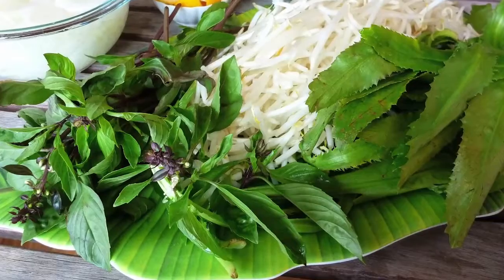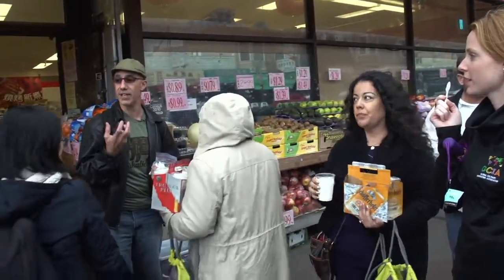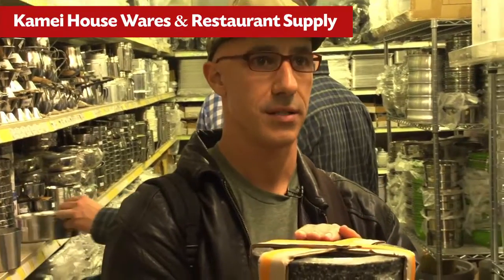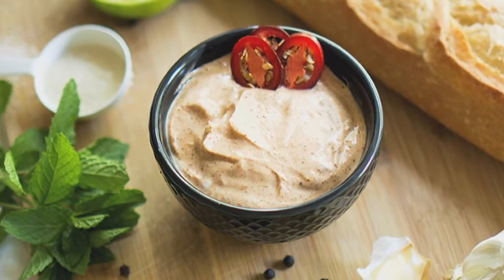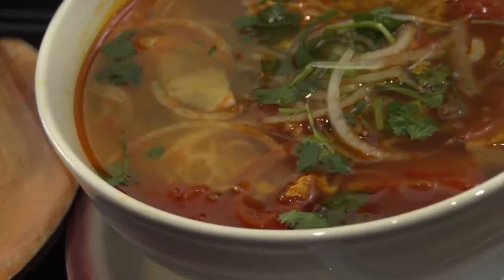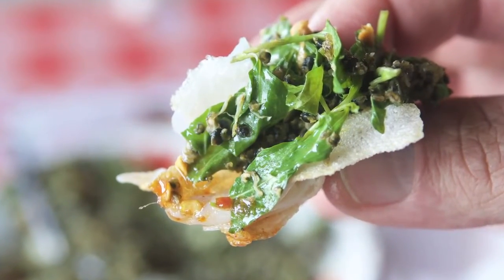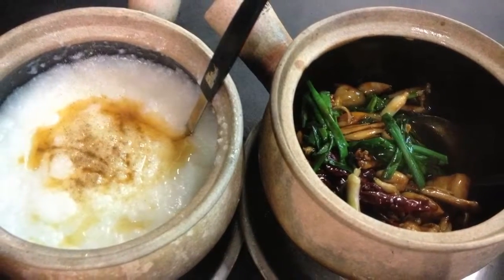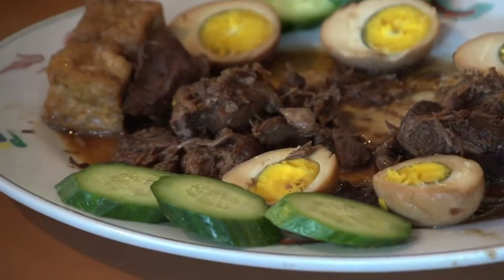Global Culinary Innovators Association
Take a walk through Clement Street in San Francisco with a group of chefs and food innovators that run many of the restaurants around the country.